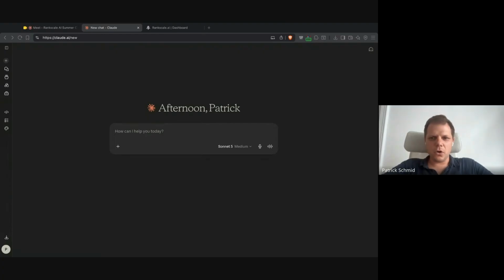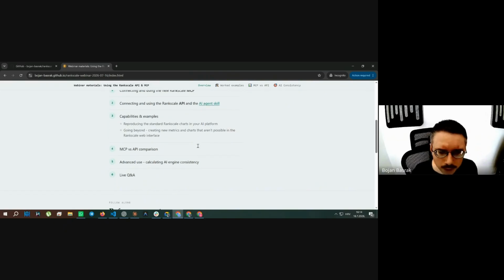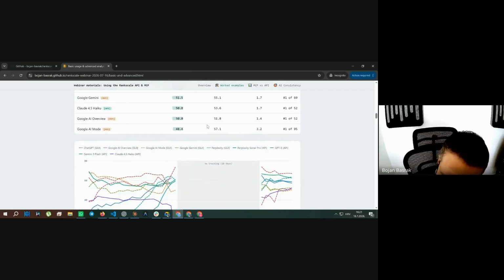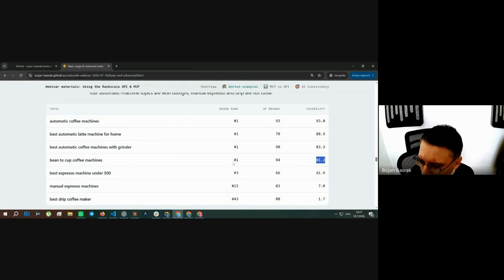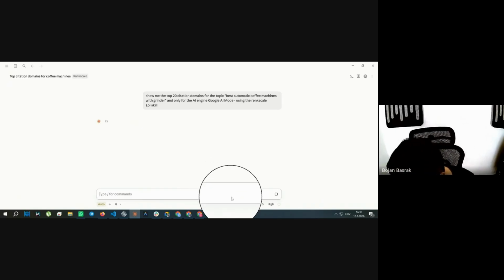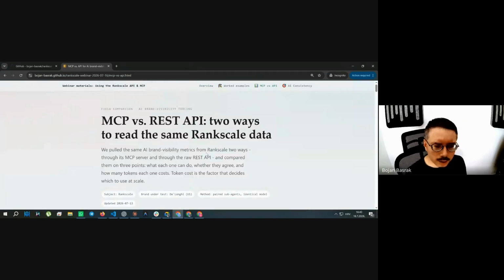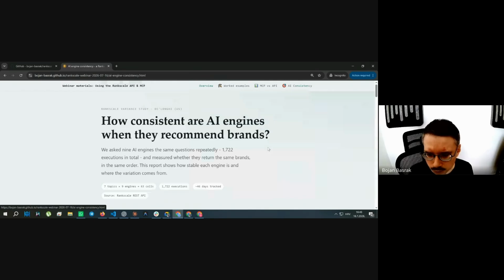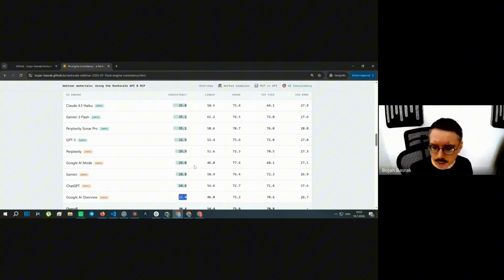From Manual Work to Automations: Claude Code x Rankscale REST API & MCP (Rankscale x Bojan Basrak)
How can you leverage AI visibility data beyond standard dashboard reports?

In this hands-on workshop session of the Rankscale AI Summer Camp ☀️, Bojan Basrak (SEO Team Lead at Granular Group) joins Patrick Schmid (Co-Founder & CMO at Rankscale) and Jules de Bruin (Founder's Associate & GEO Instructor at Rankscale) to demonstrate how to transition from manual workflows to automated analysis using Model Context Protocol (MCP) and REST API integrations.

Inside this technical session, we guide you through setting up the Rankscale MCP server in tools like Claude for instant, secure visibility reporting.

We also explore advanced use cases with the Rankscale REST API and IDE agents like Claude Code, showing how to execute deep data analysis, track AI consistency scores, conduct citation audits, and build scalable reporting automation across multiple brands.

Video Chapters:
00:00: Introduction + Agenda
07:44: Basic Usage & Advanced Analysis: Reproducing the Rankscale web UI
18:35: Advanced Analysis: Past the web UI
33:54: MCP vs. REST API: Two ways to read the same Rankscale data
39:18: How consistent are AI engines when they recommend brands?
47:07: Q&A